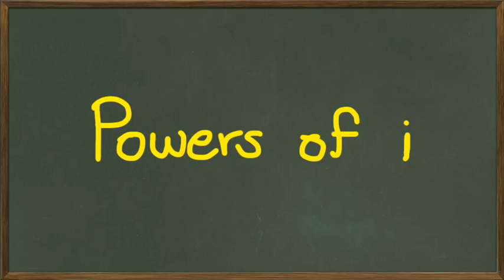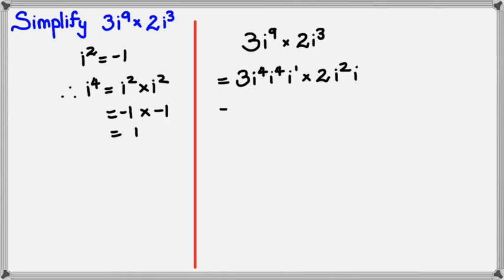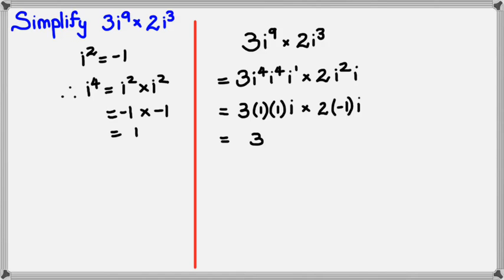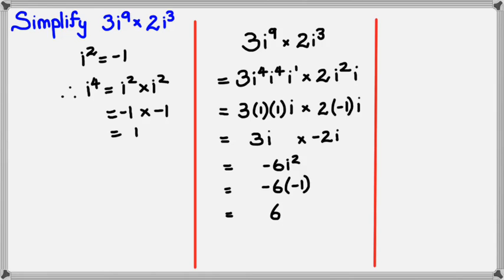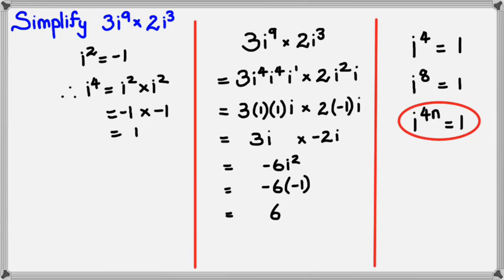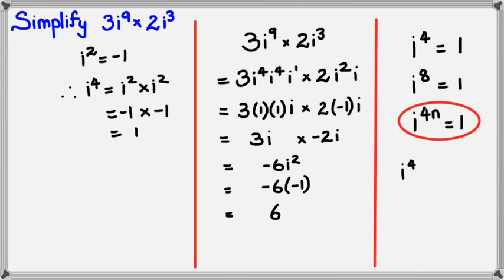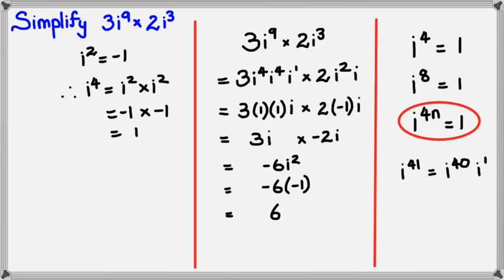Powers of i (2014 Edition)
NCEA Level 3 Calculus 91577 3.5 Algebra & Complex Numbers Skills (2014) Delta Ex 11.10 Pg 203 2 to 20 Even Numbers Optional 21 to 25